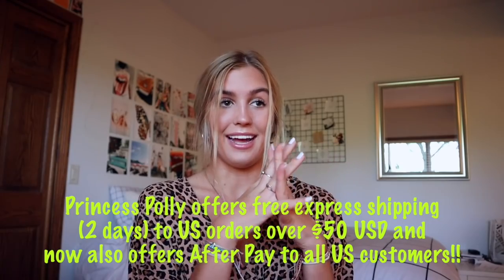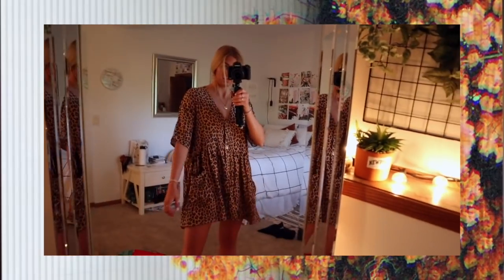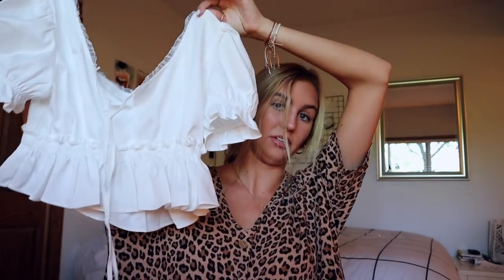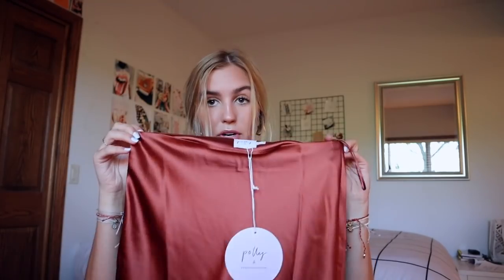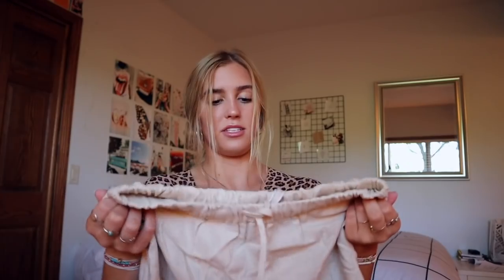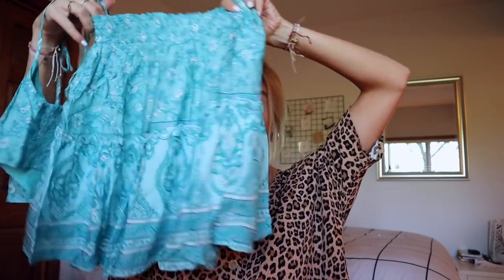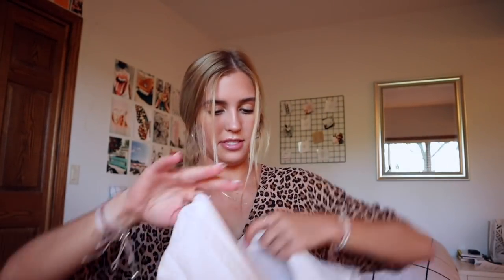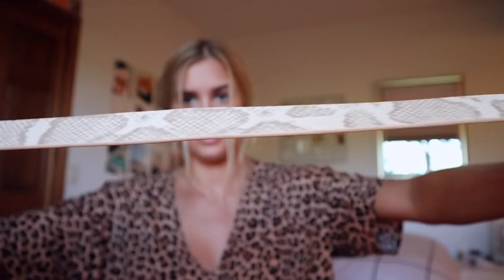summer try-on haul with princess polly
Free Express Shipping (2 days) to US orders over $50 USD

Princess Polly also offers After Pay to all US customers